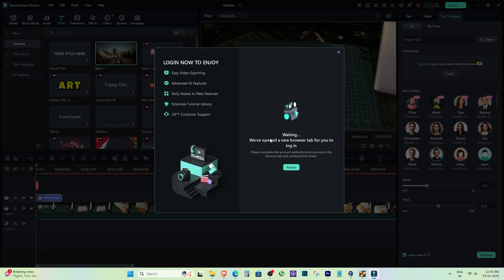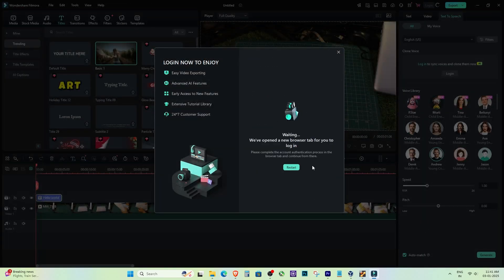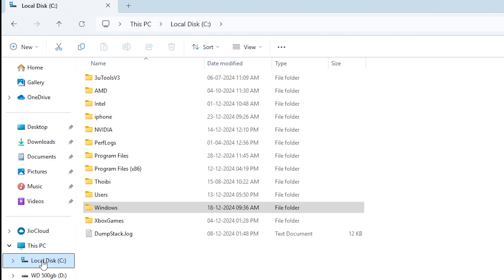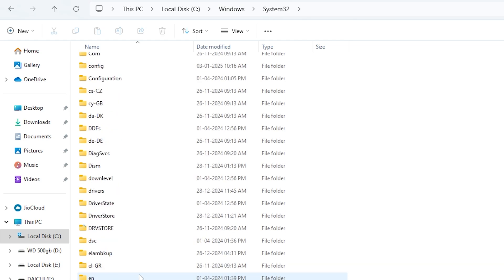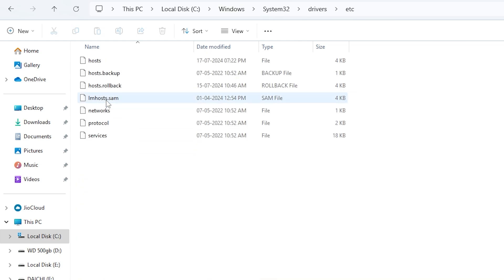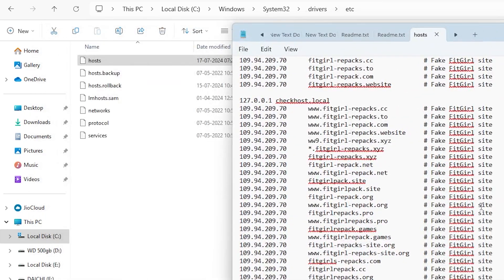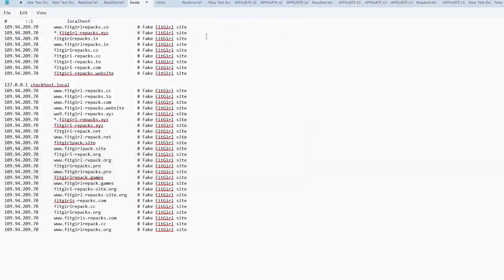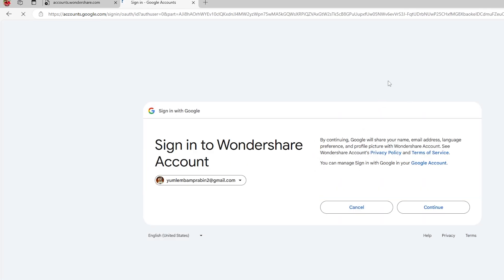Fix 'Hmmm… Can't Reach This Page' Error for Wondershare Filmora